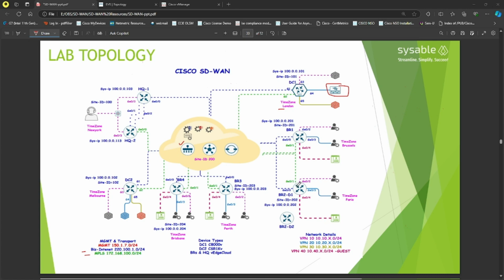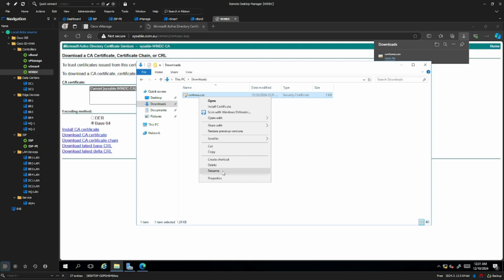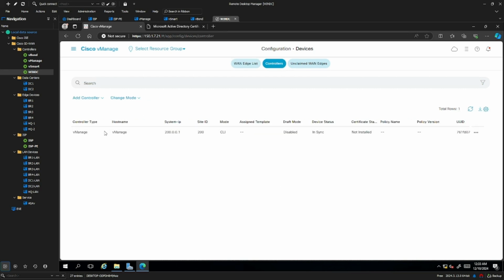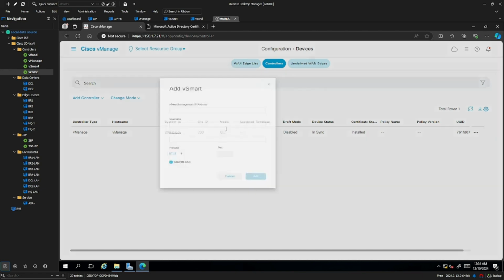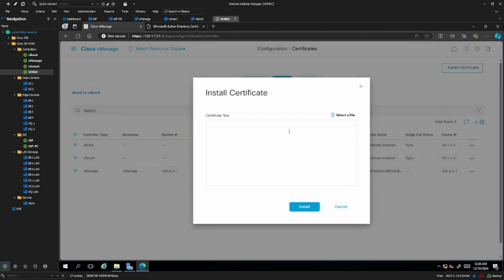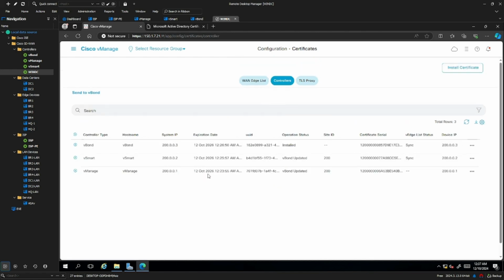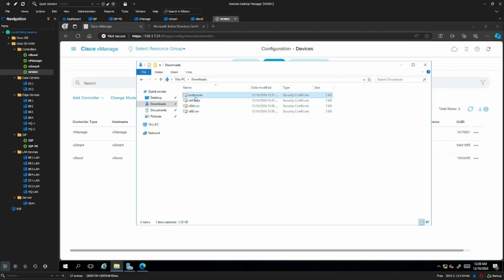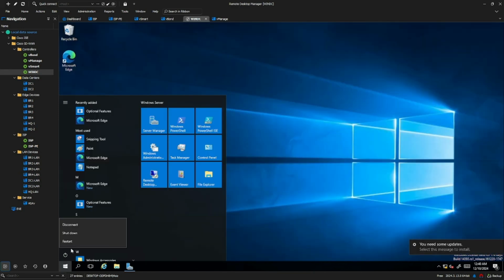009 onboarding controllers